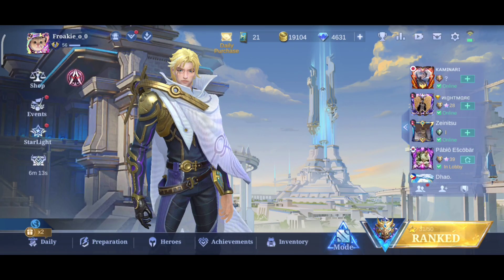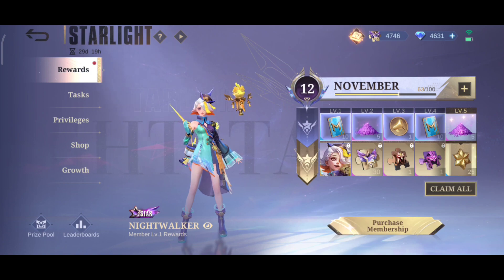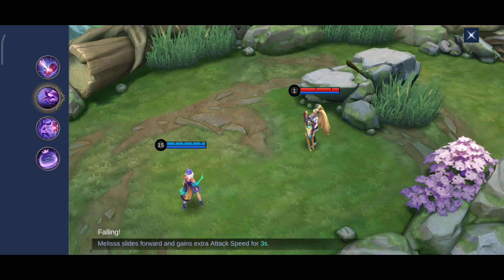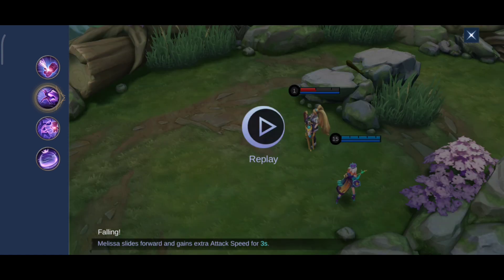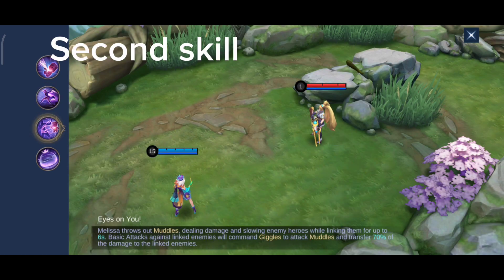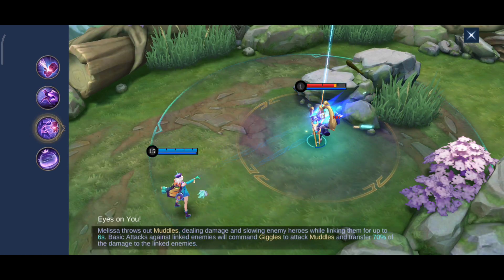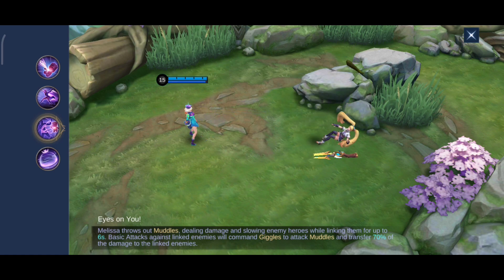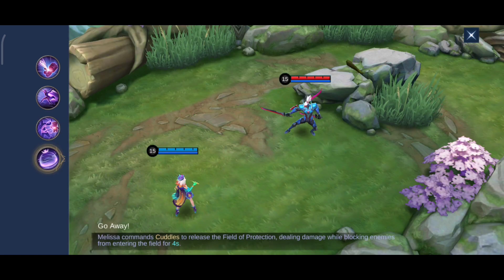New Starlight Skin Of Melissa Is Now Available